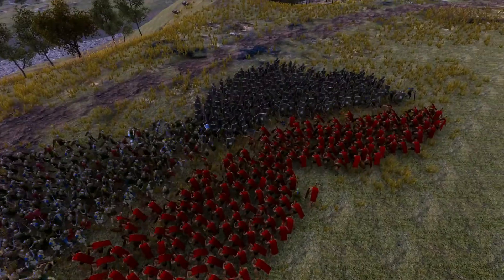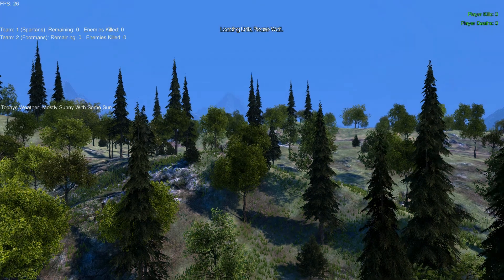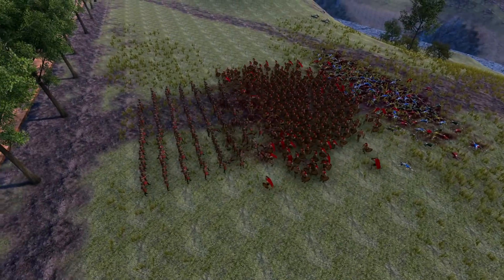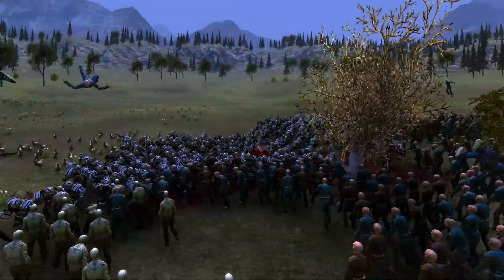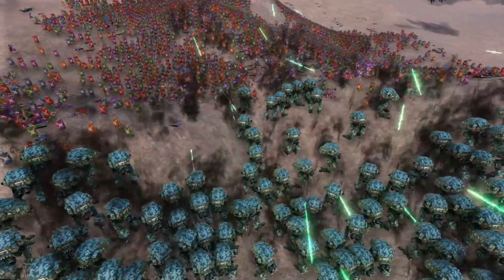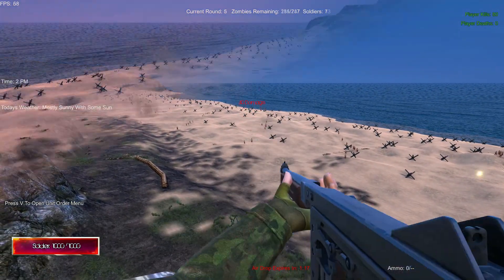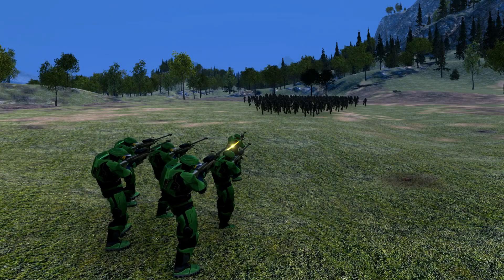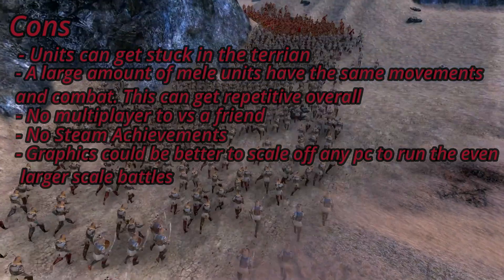Ultimate Epic Battle Simulator Review - Is it Worth Buying/Playing? - PC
My review on Ultimate Epic Battle Simulator!